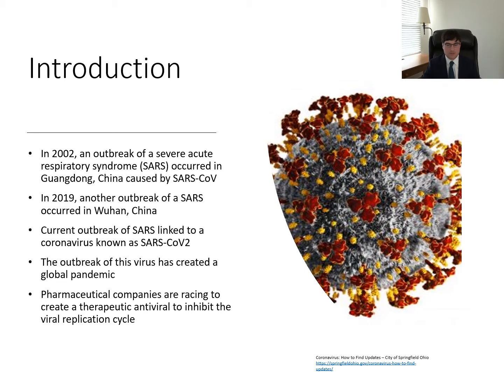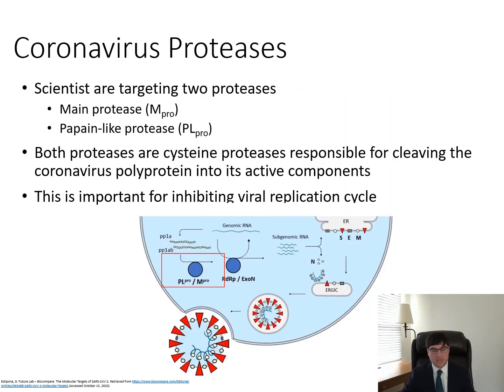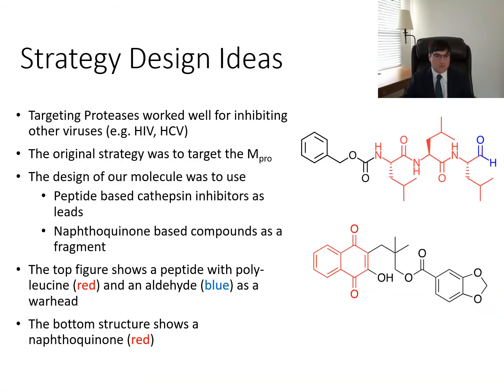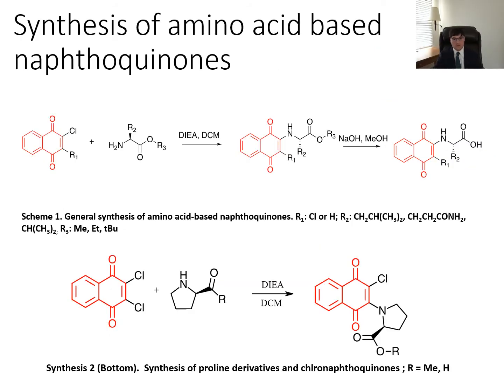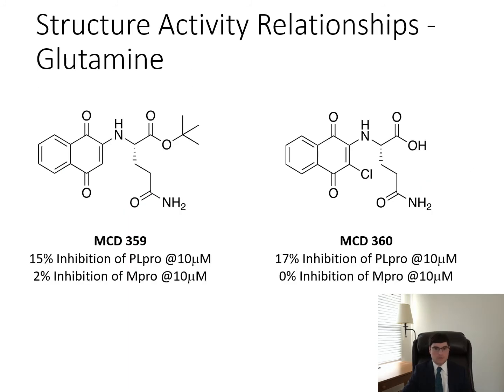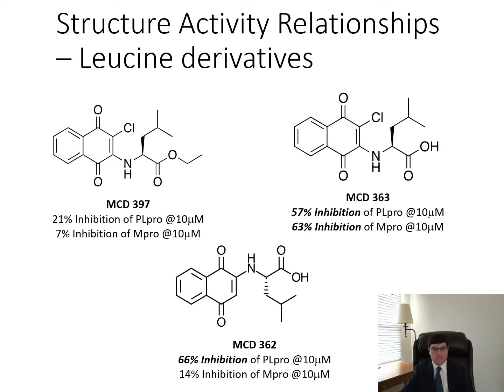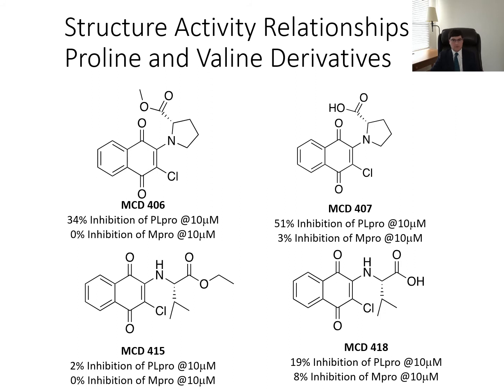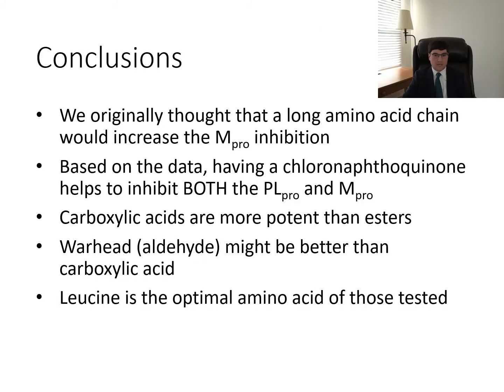Summer Research 2020: Design and Synthesis of Coronavirus Inhibitors (2) | McDaniel College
Max Gosselin, senior Chemistry major from Mt. Airy, Maryland
Dana Ferraris, associate professor of Chemistry

The design and synthesis of inhibitors of two critical proteins in SARS CoV2 (coronavirus) replication cycle. Inhibition of these proteins will prevent viral replication potentially leading to a coronavirus antiviral drug.

Each summer, students interested in undergraduate research are selected to participate in the Student-Faculty Collaborative Summer Research Program. This 10-week research experience places students in small research teams and supports them in conducting intensive research projects.